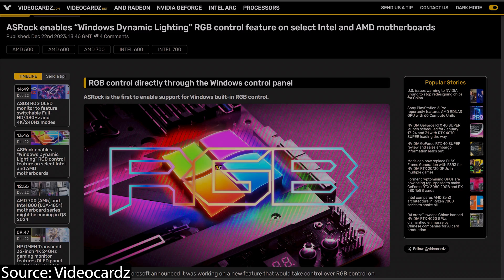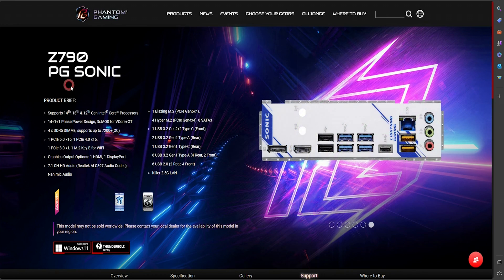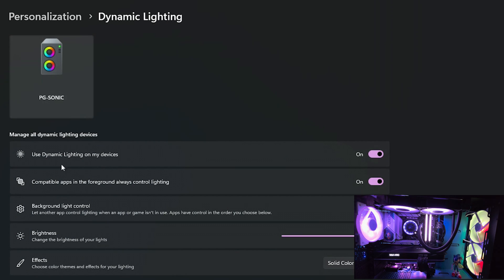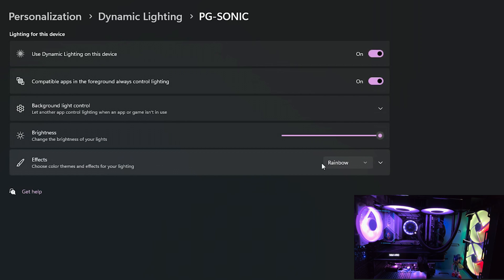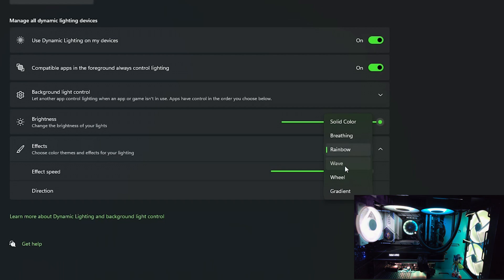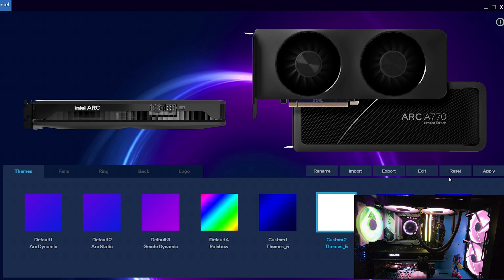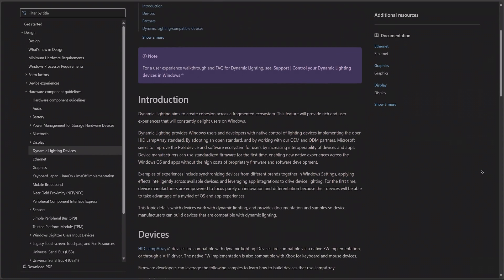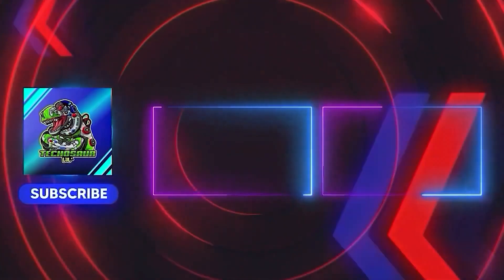Windows 11 Dynamic Lighting first supported Motherboard tested!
Windows 11 Dynamic Lighting is Microsoft's approach to creating an Ecosystem for all PC hardware with RGB, it's evolving gradually, and now with the first motherboard brand to support it, ASROCK
you can use it to customize all RGB of their supported motherboards and all connected  RGB headers like Fans, Coolers, and LED Strips.

so in this video, I'll show the installation process as well as how it works on the Z790 PG SONIC motherboard

I'll be happy to hear from you and you can make video requests
just leave it down in the comments!

🔥 System Specs:
Motherboard : ASRock Z790 PG
CPU: Intel i7-14700K
GPU: Intel ARC 770 LE
CPU Cooler: EK Nucleus D-rgb 240mm
RAM: Kingston Fury Renegade Rgb DDR5 32GB 7200MHz
SSD: Kingston Renegade P4 M.2 1TB
PSU: Thermaltake Toughpower GF3 1350W
OS: WINDOWS 11

00:00 : - Intro
00:40 : - Installation
01:11 : - Options
02:04 : - My favorite feature
02:20 : - Available RGB effects
02:44 : - Lights OFF
02:49 : - Downside
03:29 : - Close Shot
03:41 : - Thanks ASROCK!
03:57 : - More upcoming supported Devices!
04:20 : - Outro

WINDOWS 11 DYNAMIC LIGHTING ON ASROCK